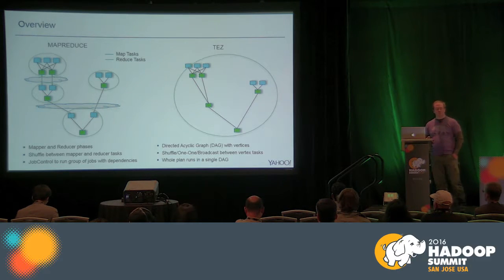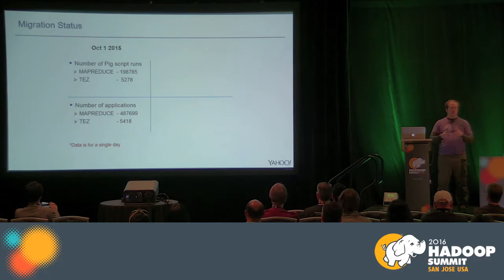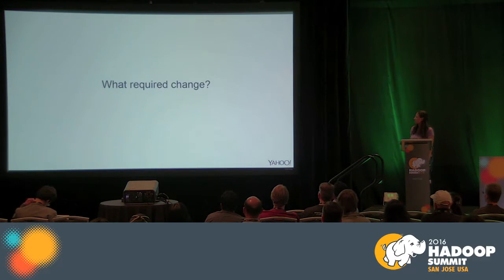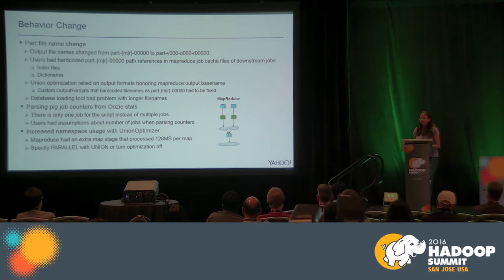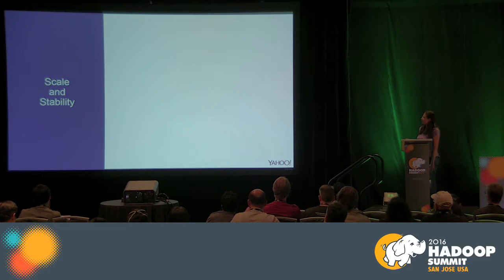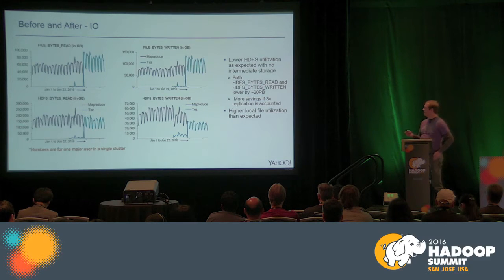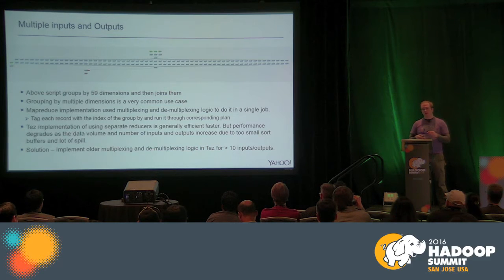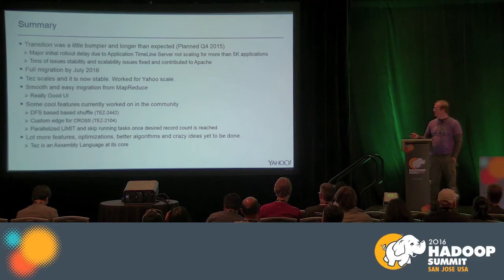Yahoos Experience Running Pig on Tez at Scale